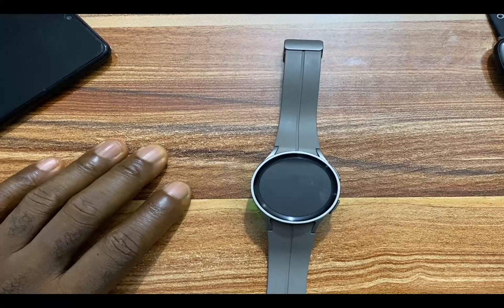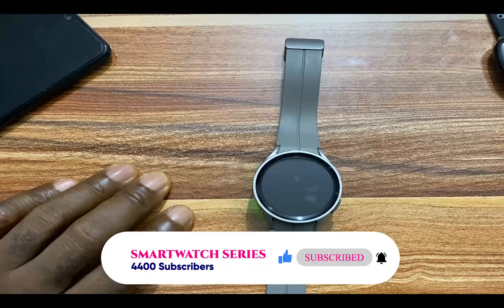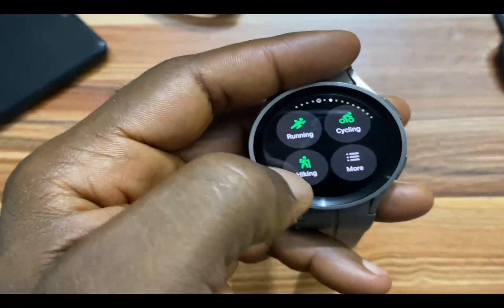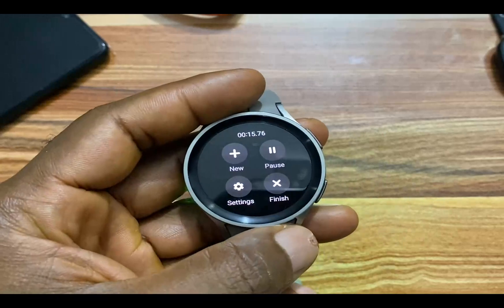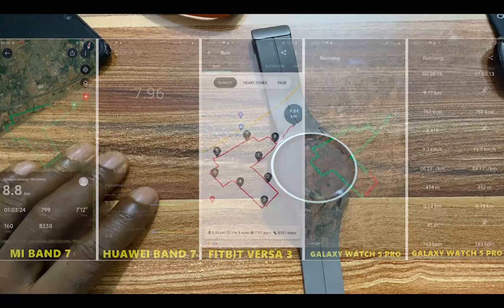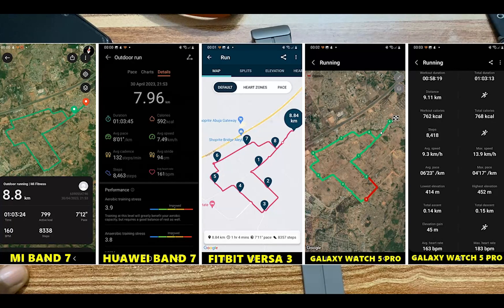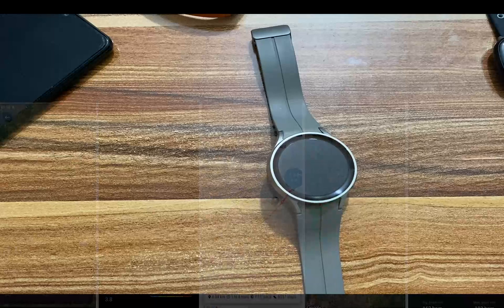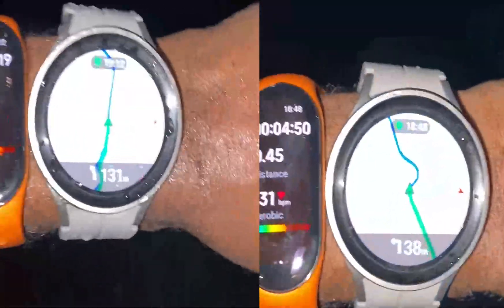Mapping Routes and Locations With GalaxyWatch5Pro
The Galaxy Watch 5 Pro like older Galaxy watches has inbuilt GPS. And with inbuilt GPS, the watch is able to map your routes when you engage in an outdoor activity. I tested the mapping accuracy of the galaxywatch5pro, and I share with you guys my experience.

Note that unlike the Galaxy Watch 5, the Galaxy Watch 5 Pro also allows you to import your favorite routes as a GPS file to the watch. Learn how to do that